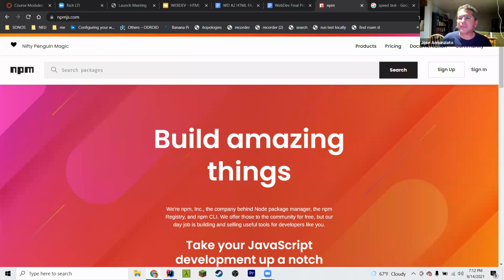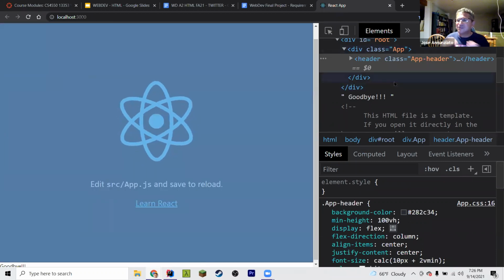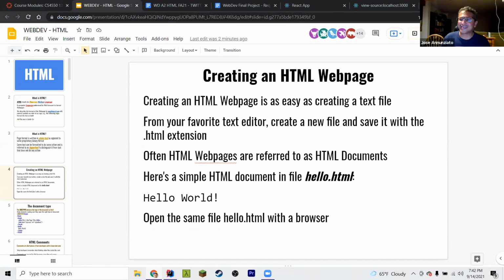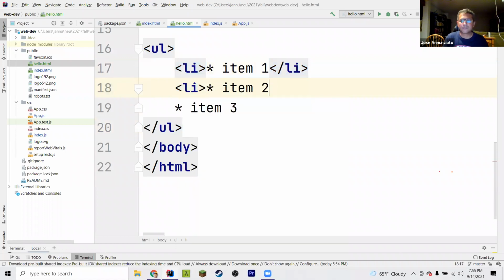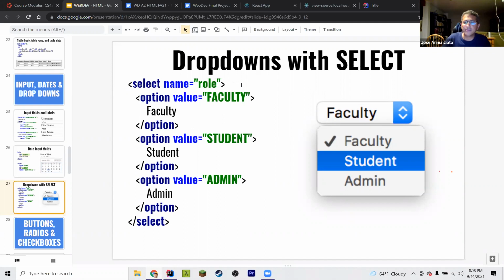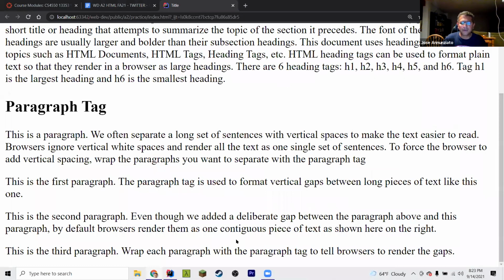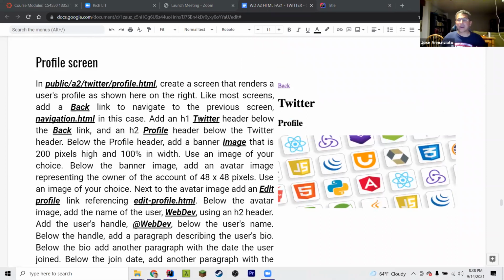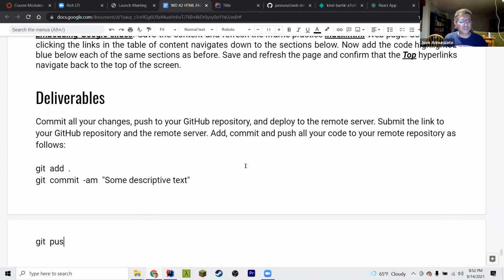Introduction to HTML webdev fa21 w2.1